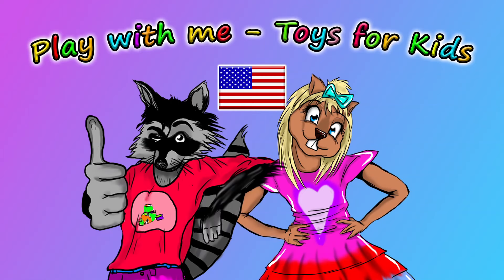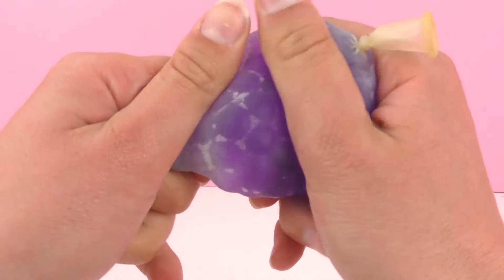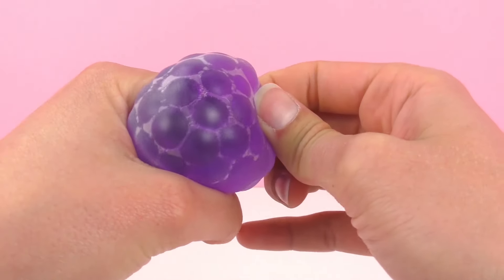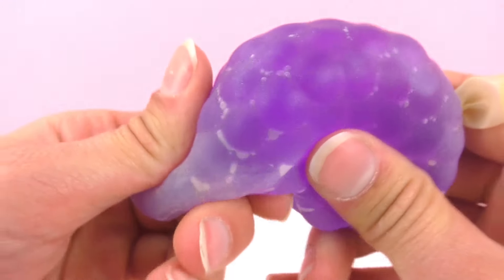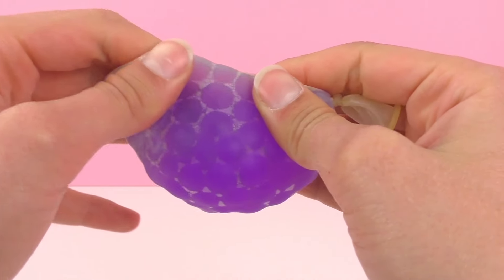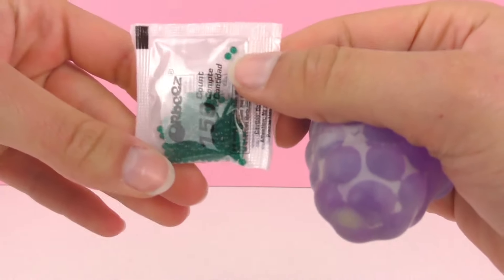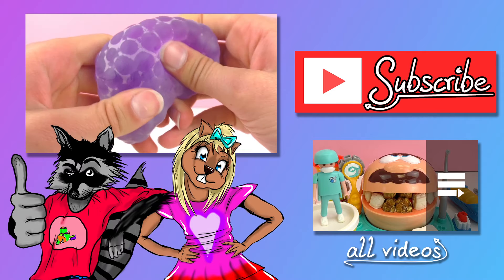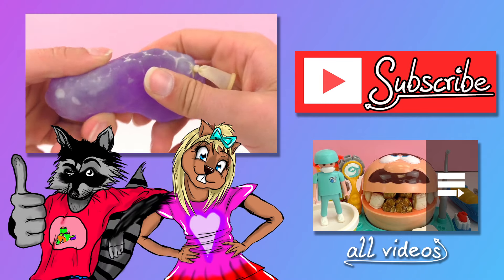orbeez stress ball diy - Make your own stress ball - Have the Orbeez pearls grown? (Part 2)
Make your own stress ball - Have the Orbeez pearls grown? (Part 2)

Have fun!